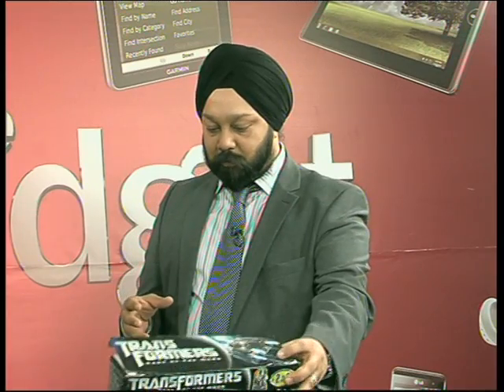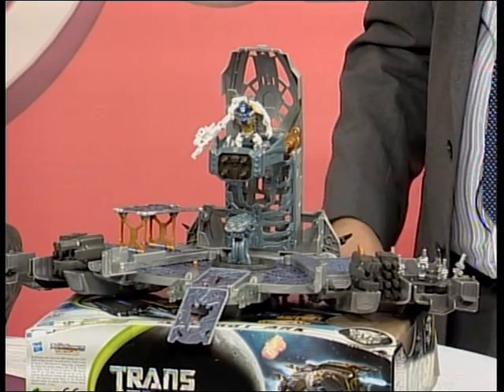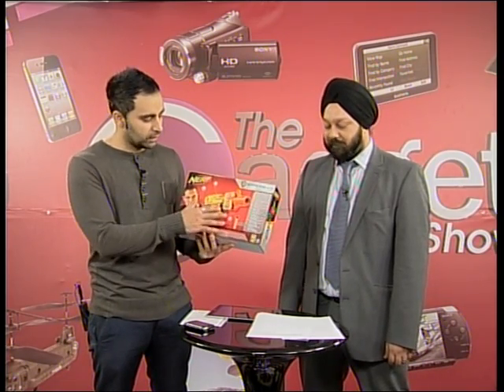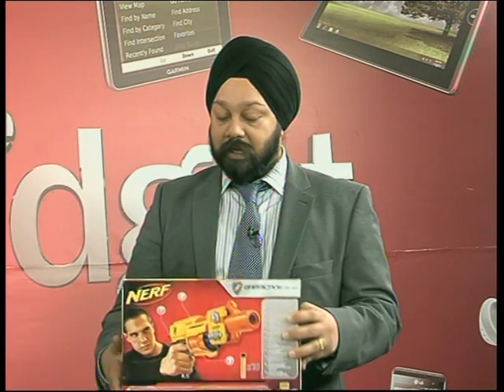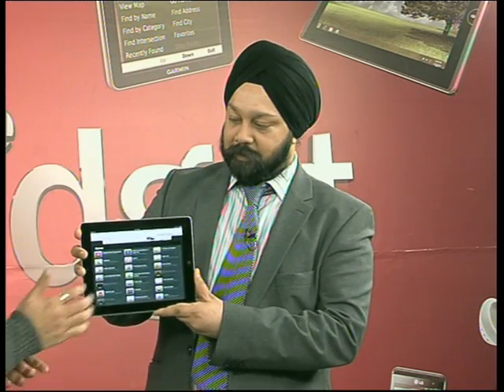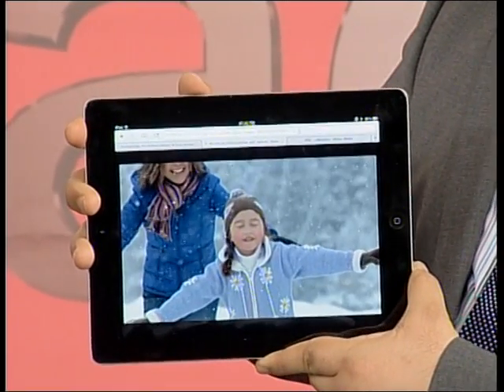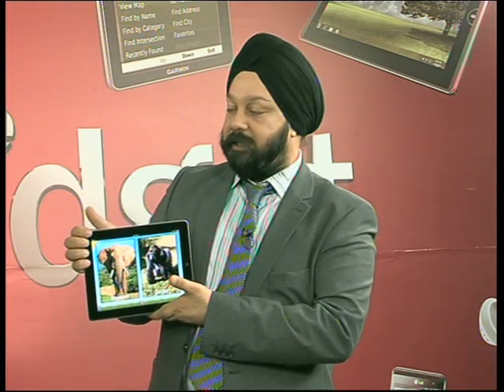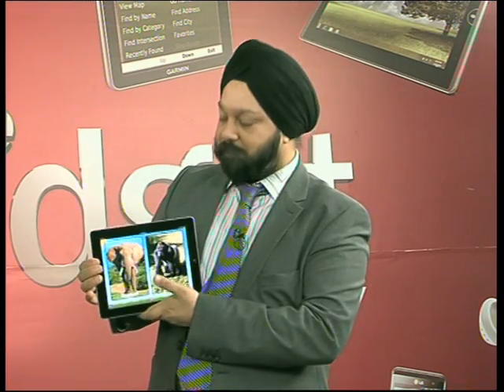DM TV Gadget Show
The Gadget show is hosted by Raman Singh (Presenter and Reviewer) and Usman Ahmed weekly on Thursday's at 7 PM
This is Episode 5 Part -2